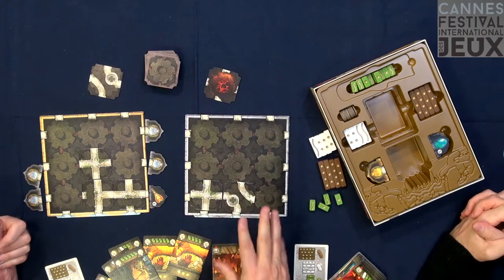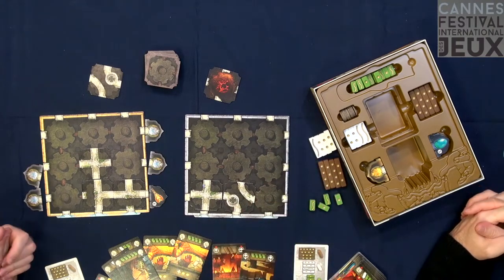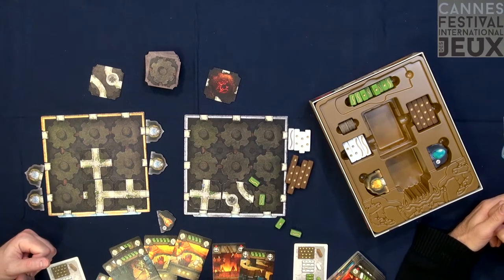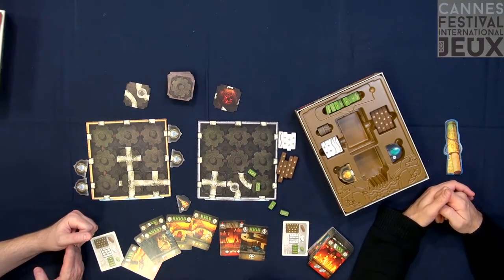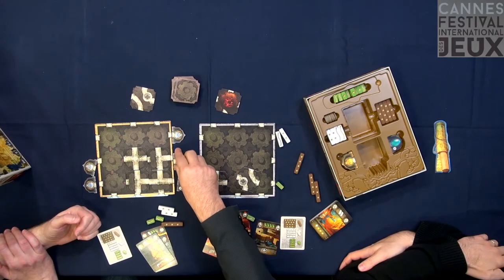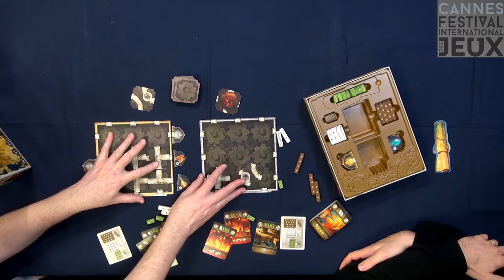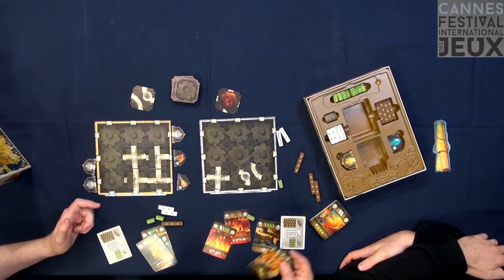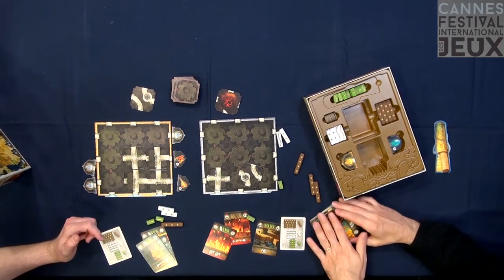Nagaraja — game overview at FIJ 2019 in Cannes